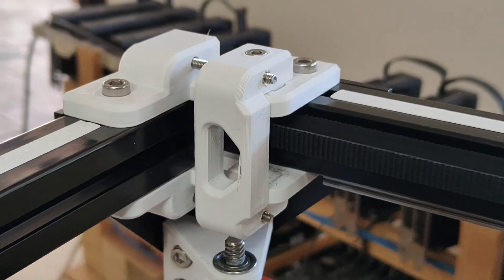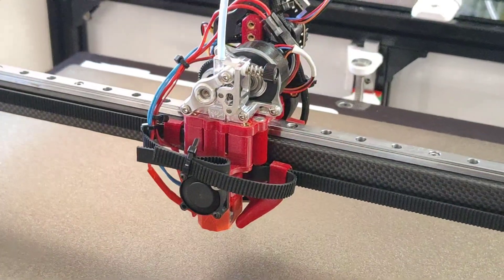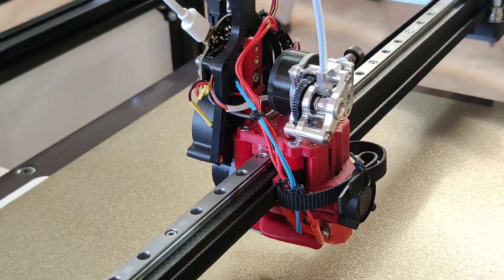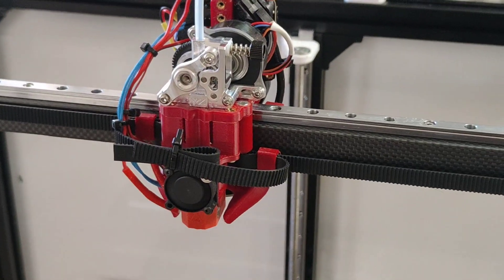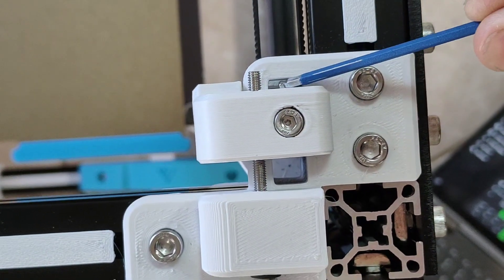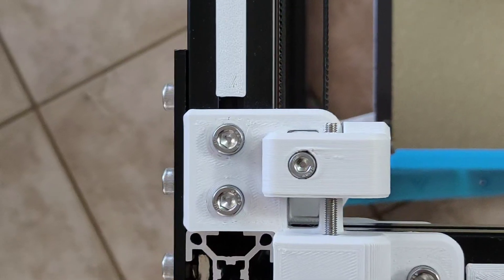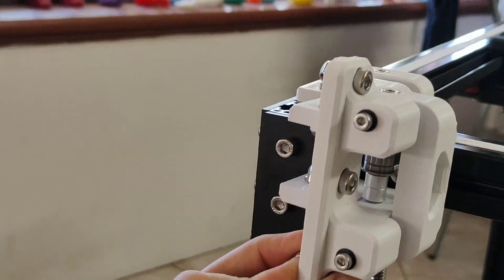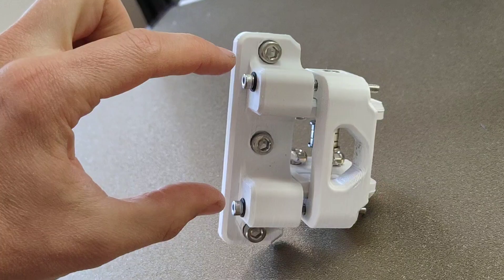Rat Rig V-Core 3.1 Belt Tension Idlers enclosed and open frame compatible.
Everything and more about the Belt Tensioners Idlers for the Enclosed and non Enclosed RatRig 3.1 V-Core